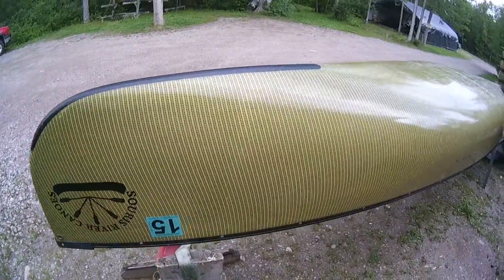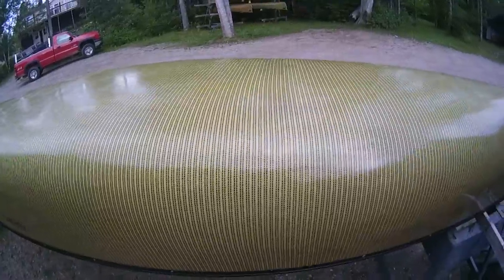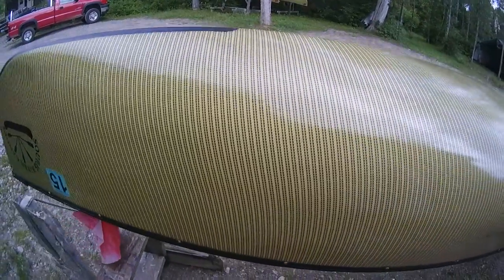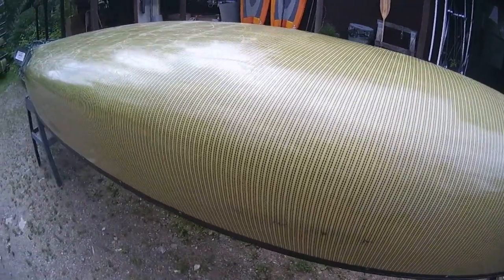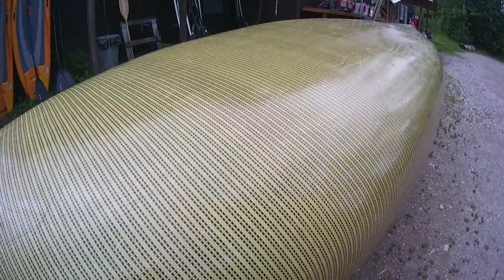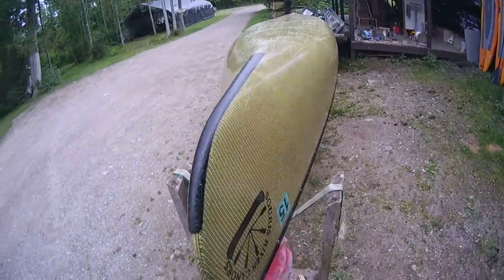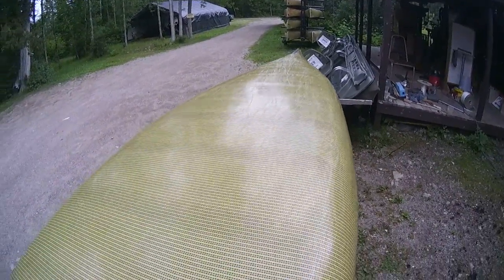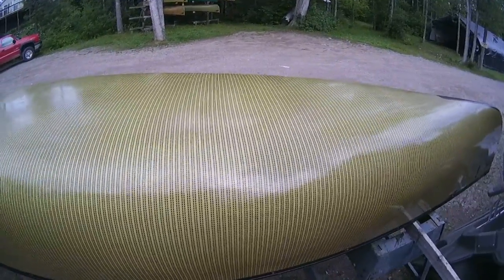Souris River Quetico 17 Used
Used kevlar Souris River Quetico 17 for sale